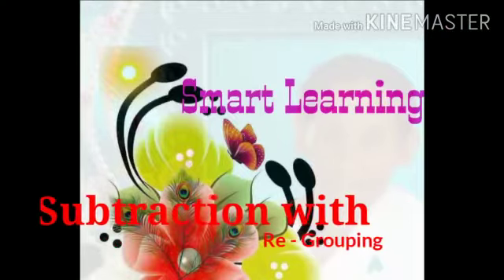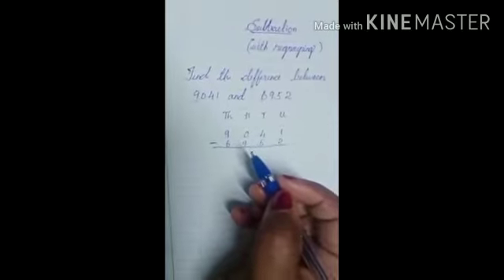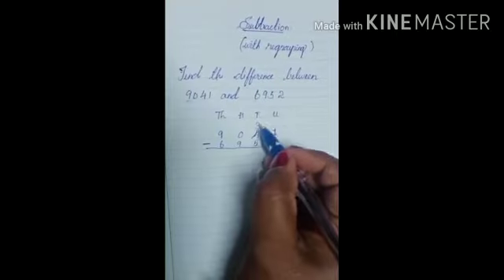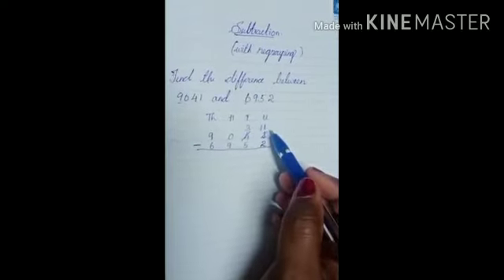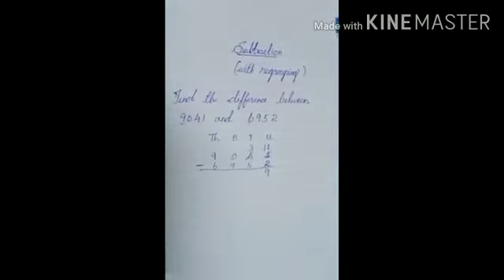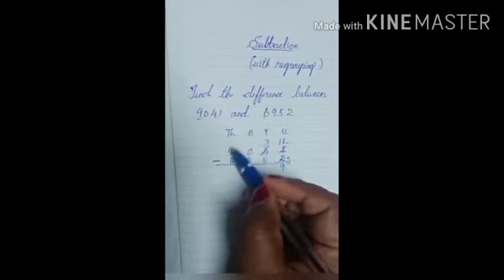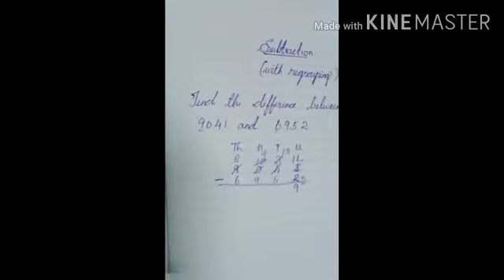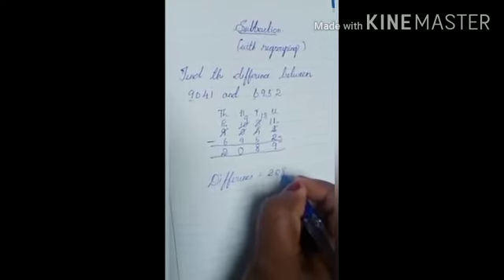Subtraction with regrouping for class 3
Borrowing method subtraction for class 3